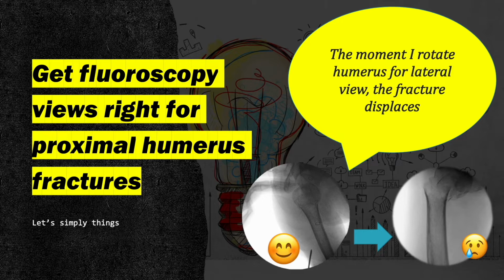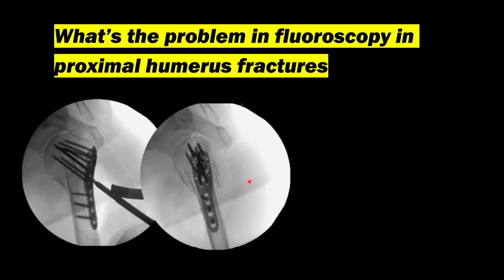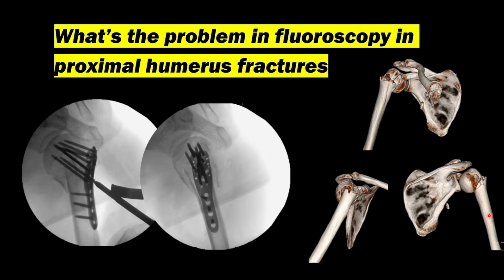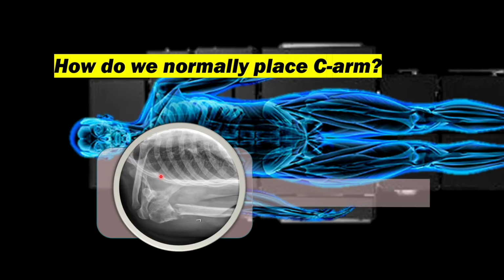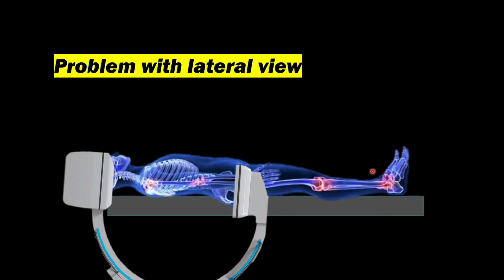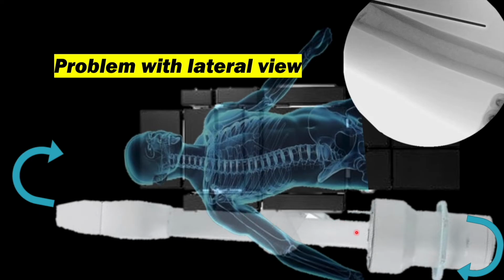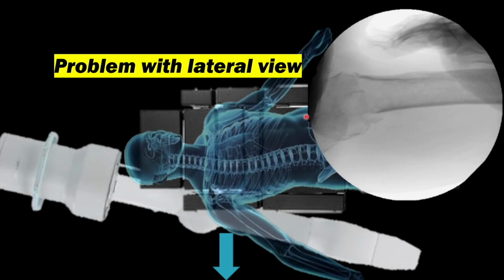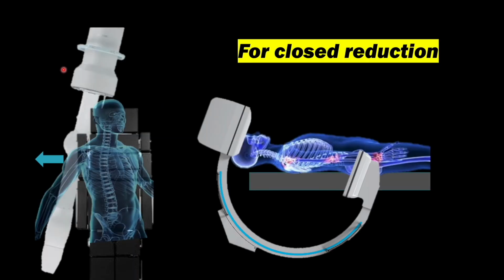Fluoroscopy in proximal humerus fractures simplified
This video describes the simple tips of C-arm placement in proximal humerus fractures that can help get good AP and axial views, especially when percutaneous fixation with K wires is planned.

fluoroscopy in proximal humerus fractures

intraoperative imaging humerus fracture

C-arm views for proximal humerus

fluoroscopic evaluation shoulder fractures

fluoroscopy during humeral nailing

assessing reduction with fluoroscopy

verifying screw placement fluoroscopy

intra-op imaging shoulder trauma

C-arm positioning in shoulder ORIF

checking tuberosity reduction

fluoroscopic control during plating

dynamic imaging for humerus fractures

🦴 Fracture & Anatomy Focus
proximal humerus fracture imaging

greater tuberosity fracture

lesser tuberosity visualization

head-shaft angle assessment

humeral head displacement

valgus impacted fracture

three-part fracture humerus

four-part proximal humerus fracture

fracture alignment assessment

AO classification proximal humerus

🛠️ Surgical Technique Integration
fluoroscopy-guided fixation

checking plate position fluoroscopically

verifying screw length

medial calcar reduction

intra-op imaging after reduction

AP and lateral views humerus

axillary fluoroscopic view

scapular Y view intraoperatively

confirm joint congruity

fluoroscopy before wound closure

confirm head height and alignment

reduction validation during surgery

⚙️ Technical & Positioning Tips
optimal C-arm position for shoulder

beach chair position imaging

arm rotation for better views

true AP view of shoulder

orthogonal imaging of humerus

avoiding metal artifact in imaging

image intensifier alignment humerus

minimizing radiation exposure in shoulder

intra-op fluoroscopy workflow

interpreting fluoroscopic images in OR

📚 Education, Training & Protocol
orthopedic imaging protocol

fluoroscopic anatomy shoulder

resident training fluoroscopy use

surgical imaging checklist

teaching C-arm handling

operative fluoroscopy basics

fluoroscopy tips for residents

visualizing implant position

intraoperative imaging education

common fluoroscopy mistakes in shoulder

🔹 Keywords With Hashtags
🧠 Core & Fluoroscopy